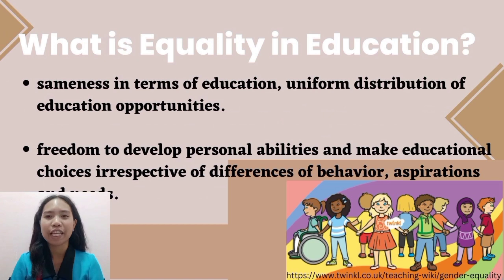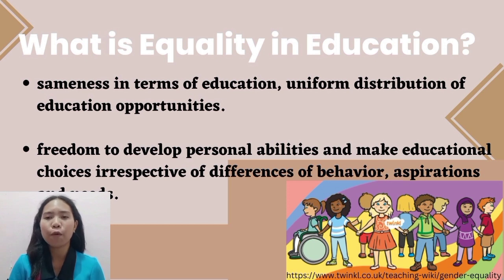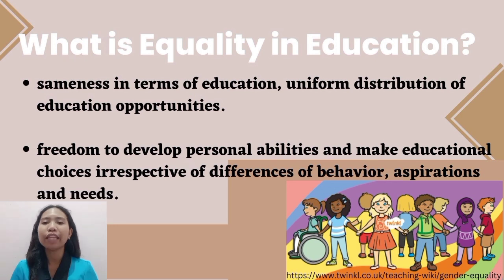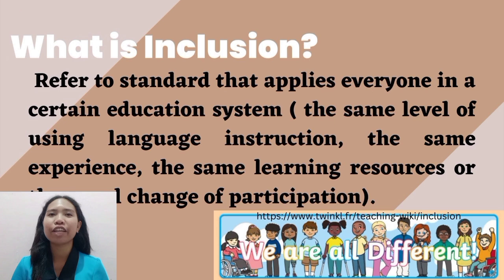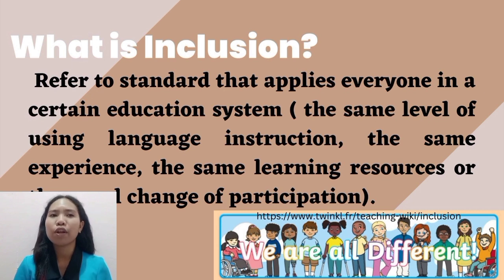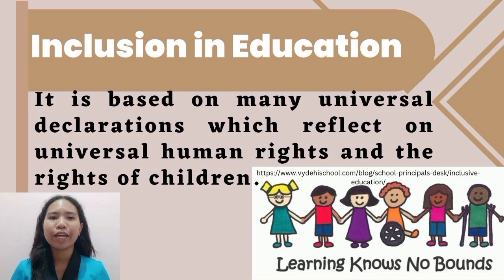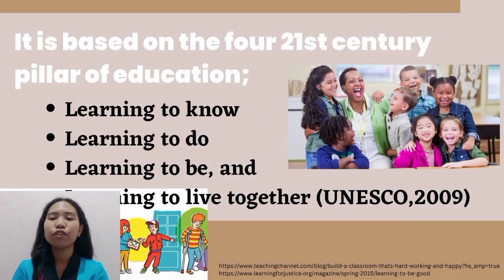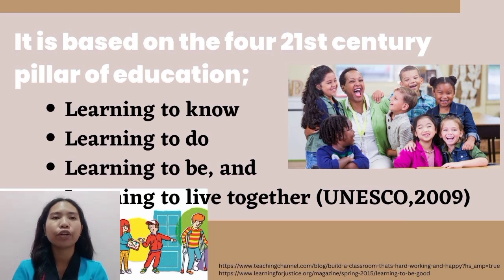PHILOSOPHICAL BASES (INCLUSIVITY AND EQUALITY)-BASELISCO CHRISTINE P.